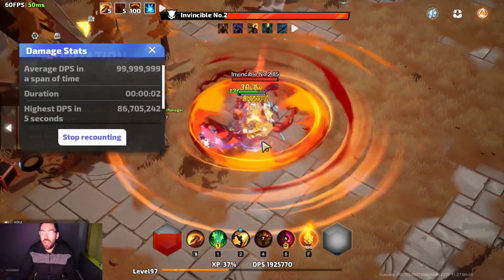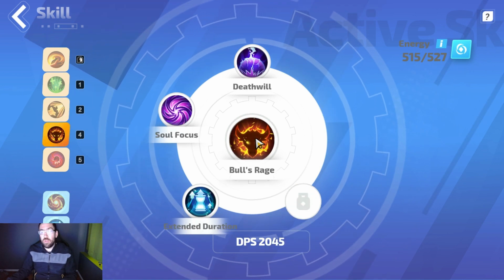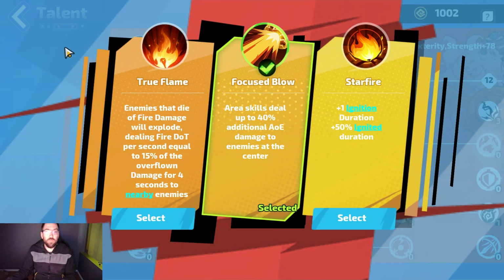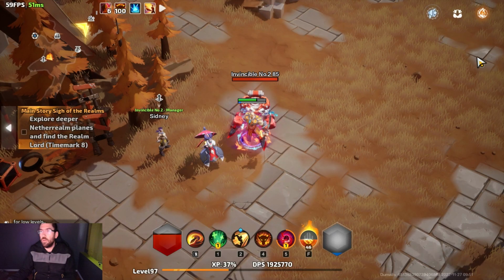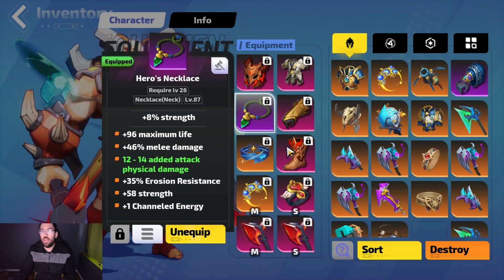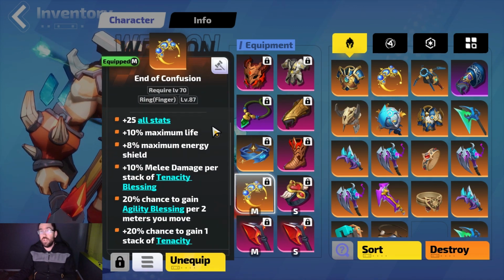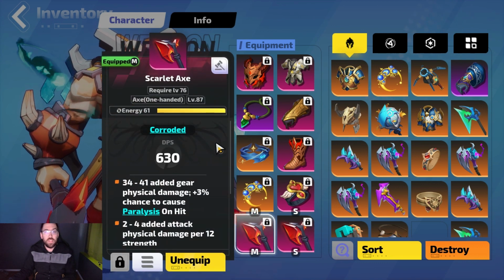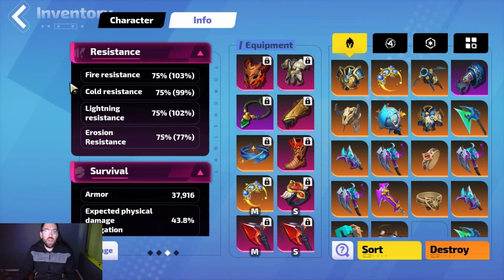S1 - Speed Rehan Fire Whirlwind Guide - Torchlight: Infinite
My version of a Speed Rehan Fire Whirlwind that I use to farm currency to fund my Moto builds.